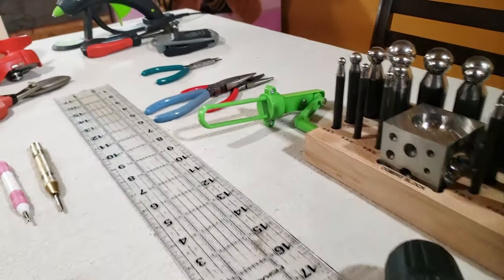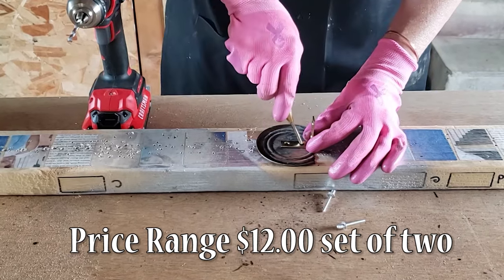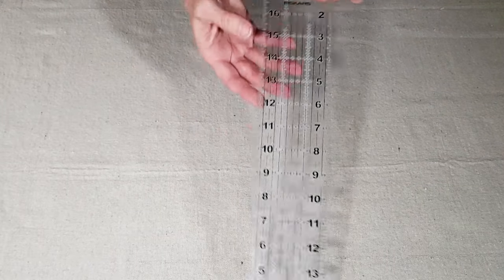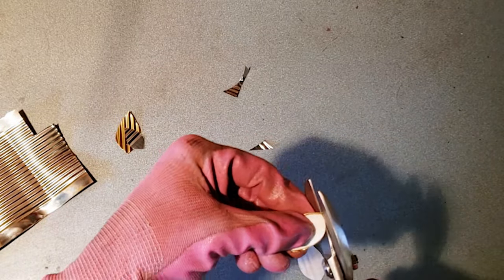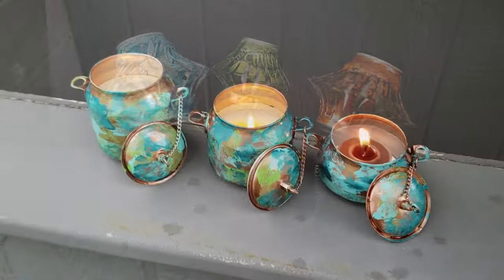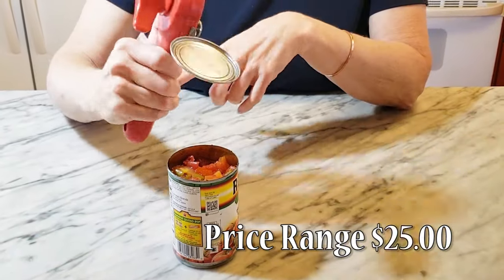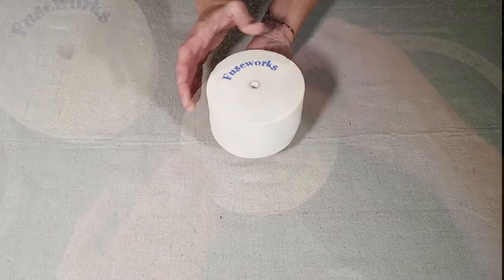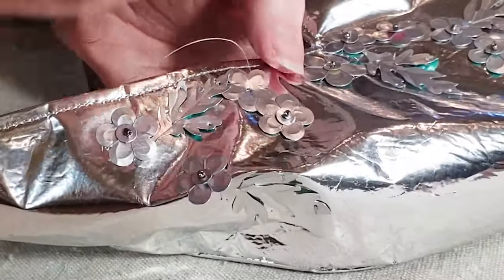My Top 15 Tools For Transforming Trash into Treasure | Craft Tools for Beginners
Here is a list of the 15 tools that I use again and again for my crafting projects.

Cindy :-)

Chapters:
00:00 Top 15 Tools
00:31 Embossing Tools
01:12 Center Punch
01:47 Needle Nose Pliers
02:22 Round Tipped Jewelry Pliers
02:46 Fiskar Clear Ruler
03:26 Green Creativity Bead Roller
03:57 Wiss 7-inch Tin Snips
04:34 Nail Pulling Pliers
05:13 Draft Top
06:03 Surebonder Cordless Glue Gun
06:37 Kuhn Rikon Sfe Cut Can Opener
07:23 Dapping & Doming Set
07:57 Pink Power Cordless Drill
08:25 Microwave Kiln
09:10 Cricut Maker

Embossing Tool
Center Punch
Needle Nose Pliers
Round Tipped Jewelry Pliers
Fisker Clear Ruler
Green Creativity Bead Roller
Wiss 7-inch Tin Snips
Nail Pulling Pliers
Draft Top
Surebonder Cordless Glue Gun
Kuhn Rikon Safe Cut Can Opener
Dapping & Doming Set
Pink Power Cordless Drill
Microwave Kiln
Cricut Maker